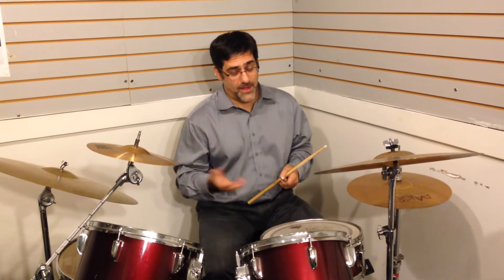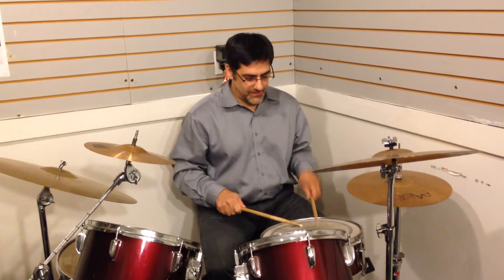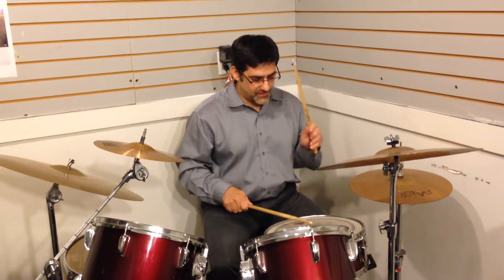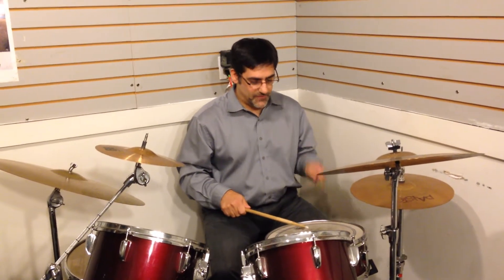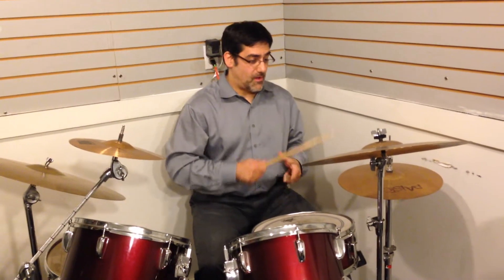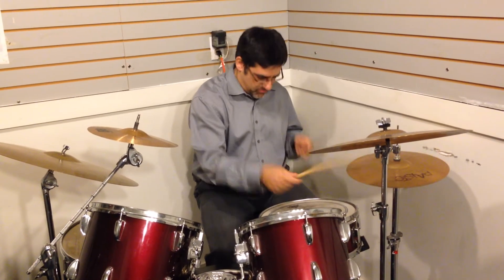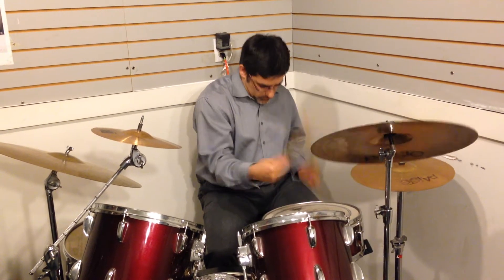Andy's Wacky One Minute Drum Lesson with Rob "Notorious" Notorus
Rob Notorus of Andy's Family Music Center does a quick drum lesson using a paradiddle - written out on our facebook page!